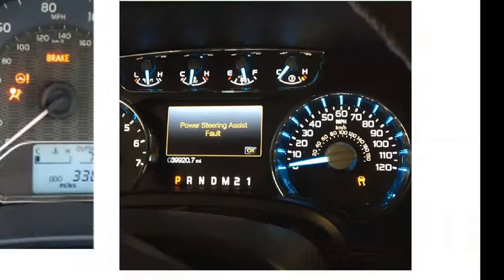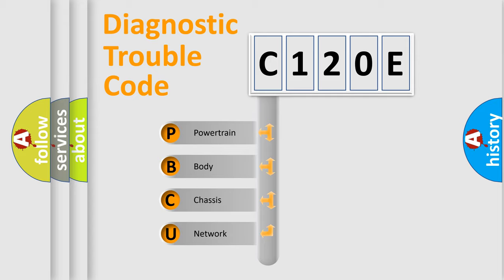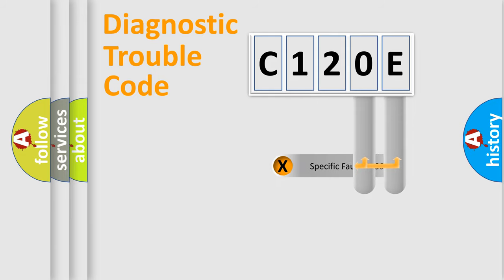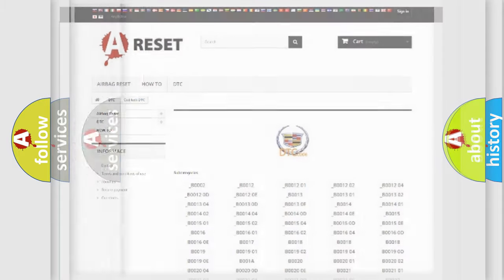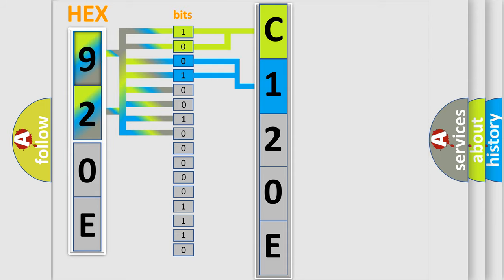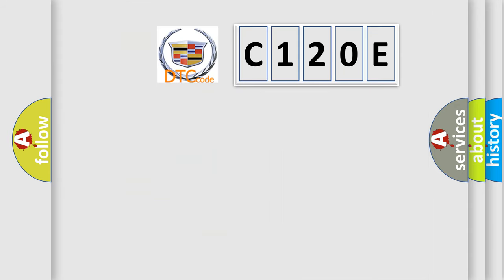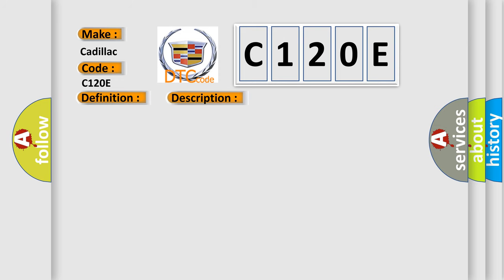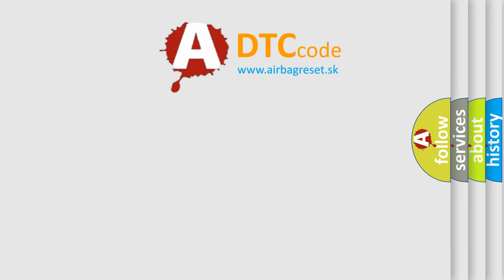DTC cadillac C120E Short Explanation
Contents:
0:21 Basic DTC analysis according to OBD2 protocol standard.
1:48 Insight into programming
2:58 A diagnostically understandable description of the Diagnostic Trouble Code
3:05 Basic error definition

Make:
Cadillac
Code:
C120E
Definition:
Traction Control Power Switch Circuit Shorted
Description:
C0201 0E or C120E Ignition voltage is greater than 10 V. The solenoid relay is commanded OFF.
Cause:
C0201 04 or C120D
The EBCM detects an open in the circuits to the solenoid valve relay.
The EBCM detects a stuck open solenoid valve relay.
C0201 0E or C120D
The EBCM detects an short to battery in the circuits to the solenoid valve relay.
The EBCM detects a stuck closed solenoid valve relay.